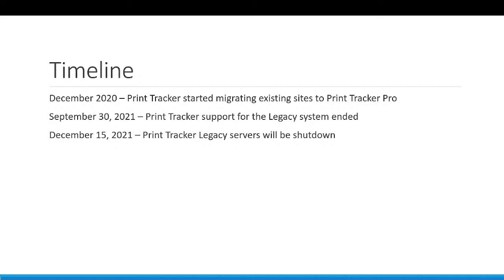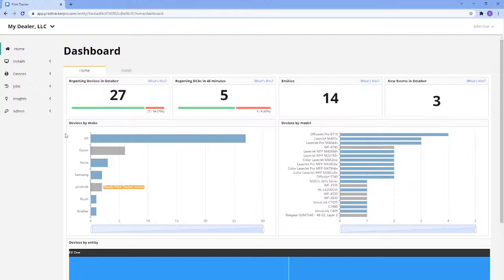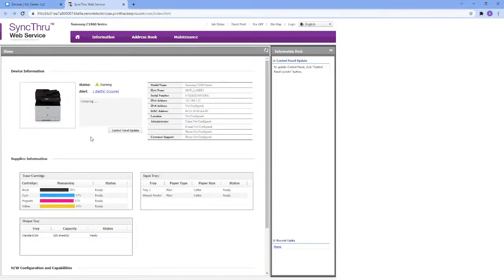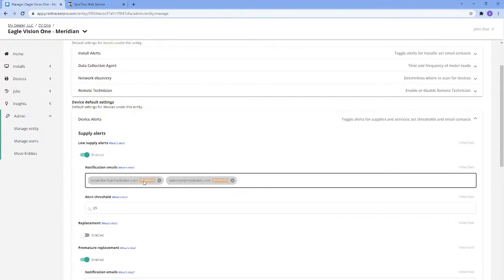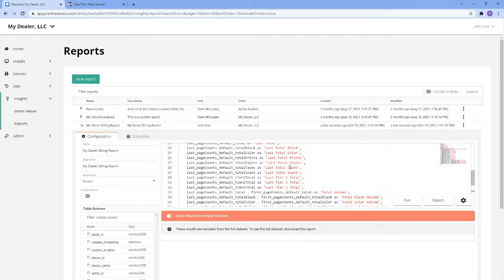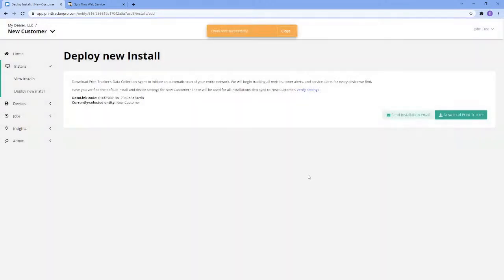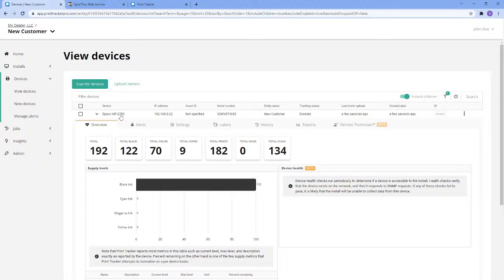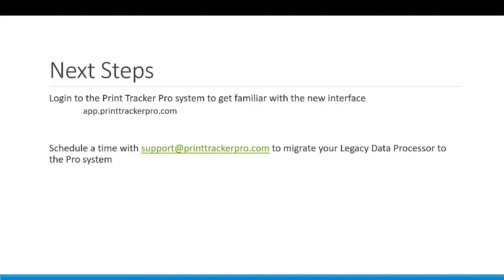Print Tracker Pro Transition Training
This training will cover all the basics on getting started with the new Print Tracker Pro platform.

0:00 Beginning
4:44 Introduction
7:42 Logging in
8:32 Dashboard overview
            13:28 Devices page overview
            16:21 Device alerts
            17:40 Device reports
18:42 Remote Technician on device page
            21:44 Accessing current meter read
            23:02 Settings for current meter read
23:53 Settings (brief overview)
24:42 Default settings at dealership level
25:31 Settings for a particular customer
            28:14 Billing preference settings
            29:58 Billing reports overview
            31:40 Billing period report (creating template)
            35:21 Billing report - configuring schedule
39:18 New customer setup
40:44 New customer DCA deployment
46:02 Discovering devices
47:13 Real time DCA
            50:08 Managing users
            53:03 Creating a user for a particular customer
54:28 Closing - Next steps